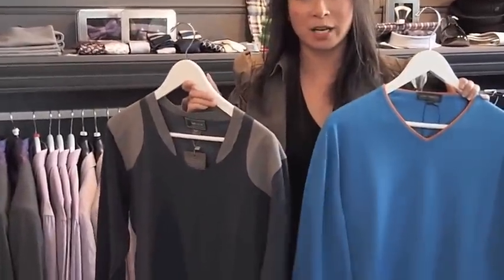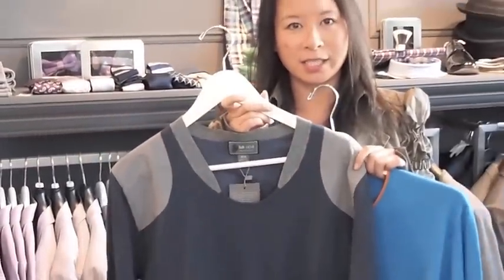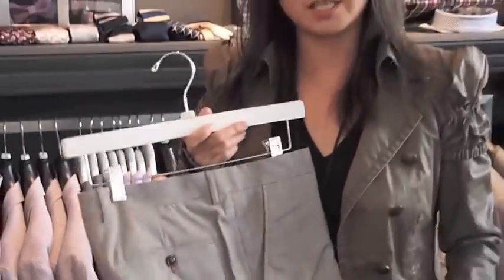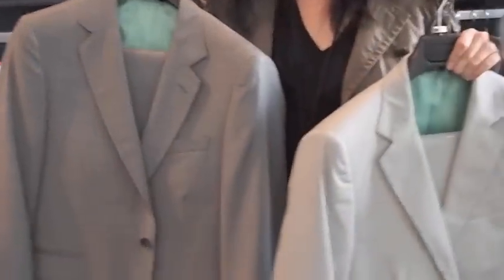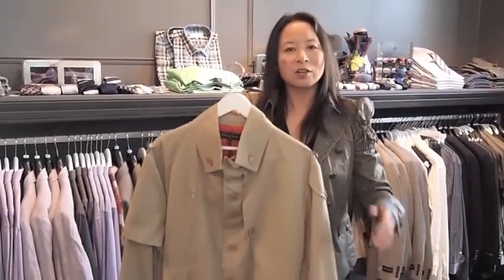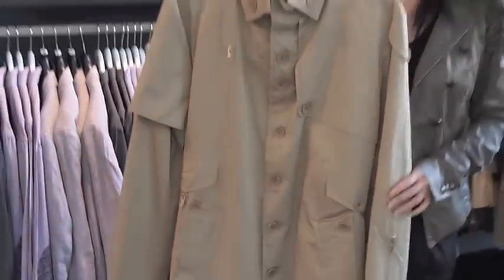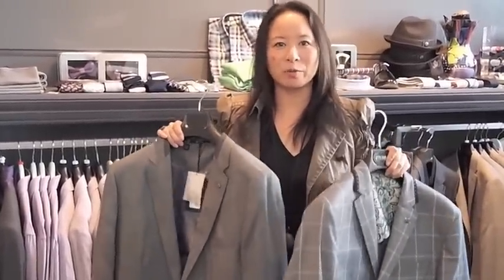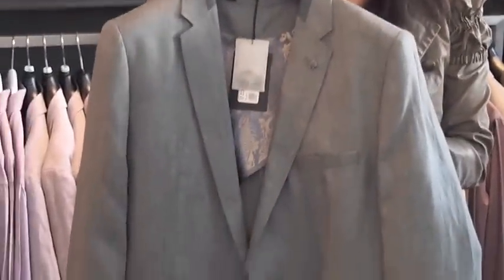Gotstyle Menswear - Socialwear - Spring 2011 Trends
Melissa Austria, founder of Gotstyle, talks about the latest trends this spring for 2011 in social clothing.